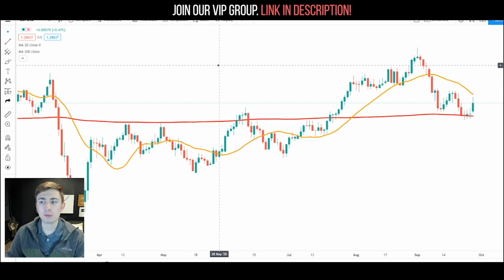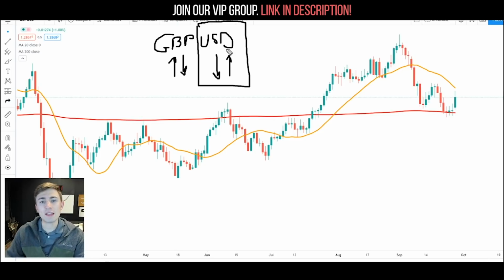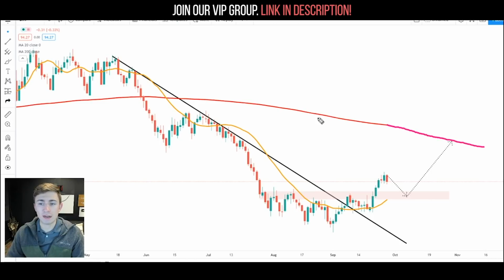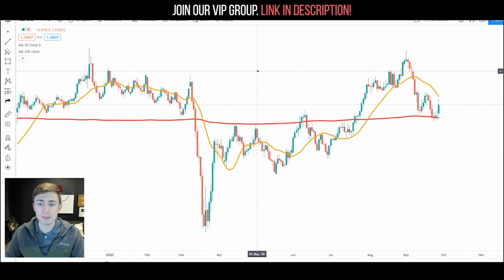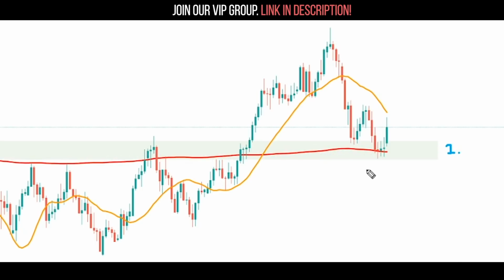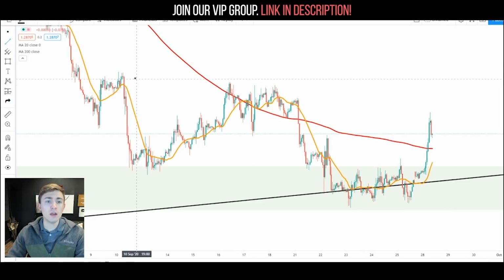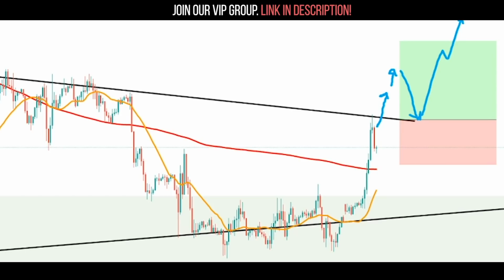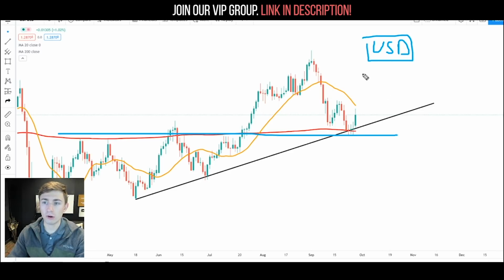GBP/USD Technical Analysis & Top Forex Trading Setups!